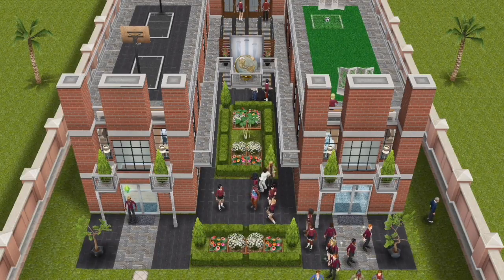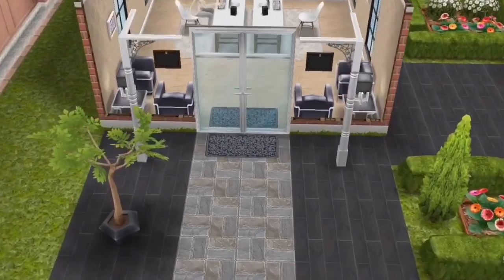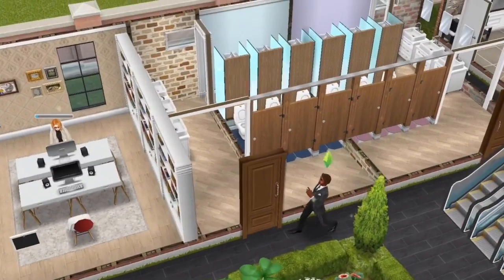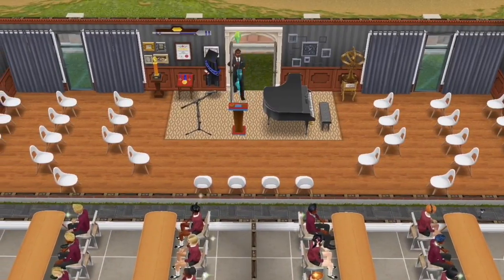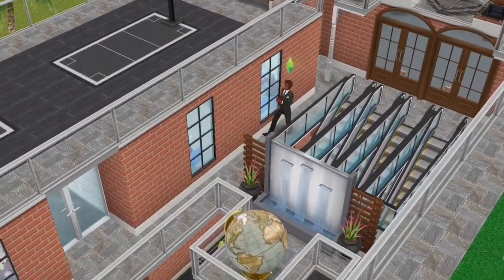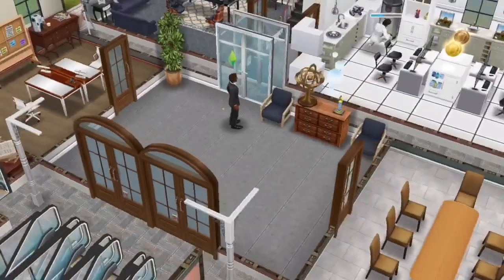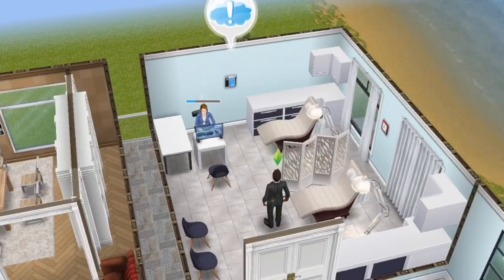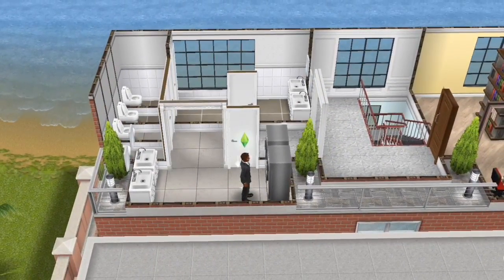The Sims FreePlay 📚| HIGH SCHOOL |🎓 By Joy.